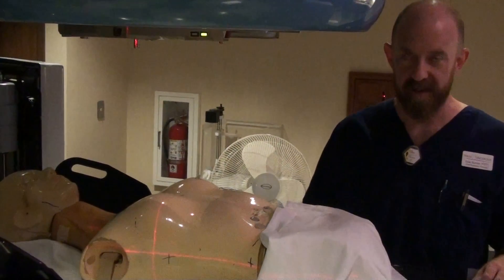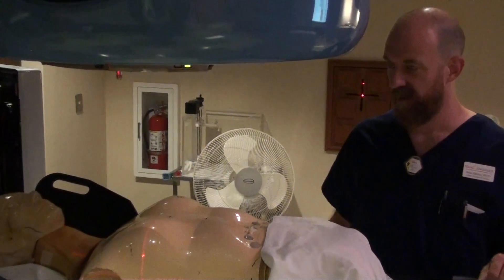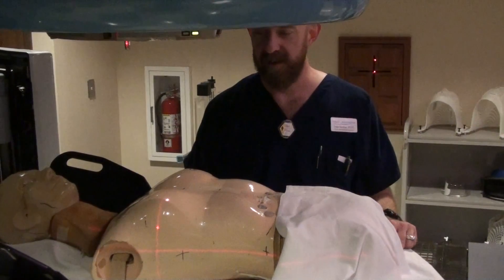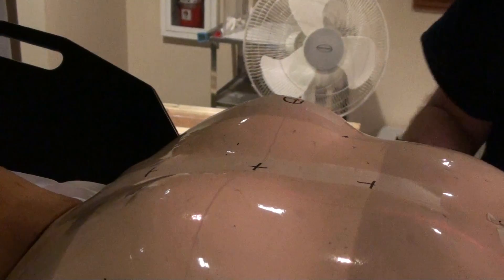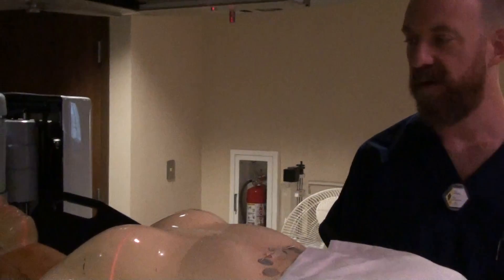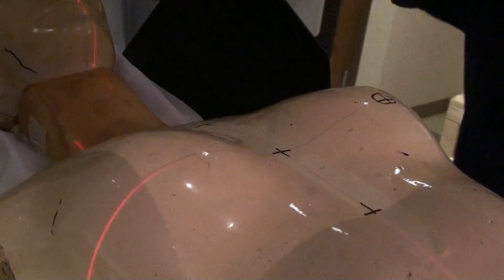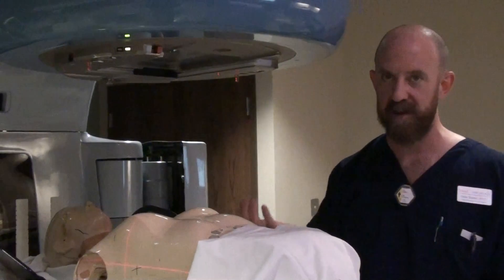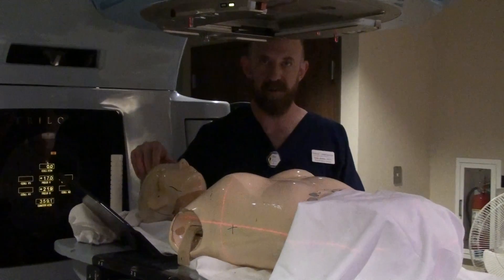Treatment Lecture 7 LUNG PART 2 OF 2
LUNG VIDEO LAB LECTURE